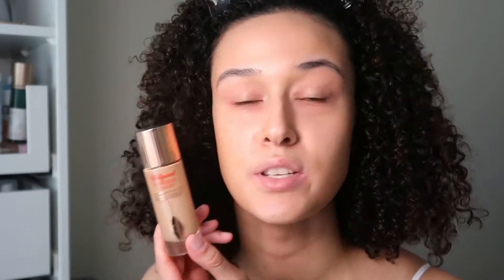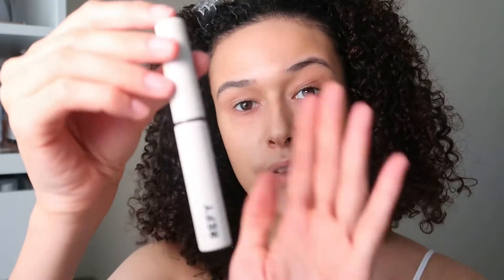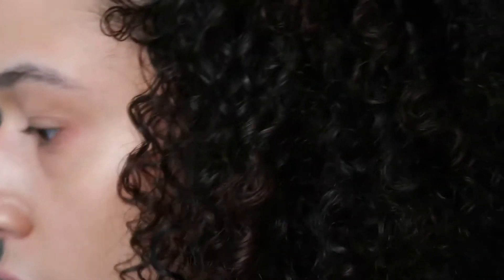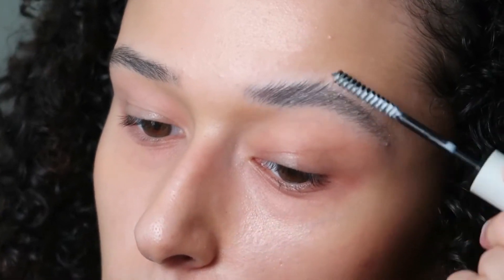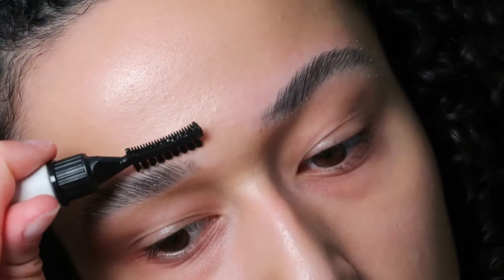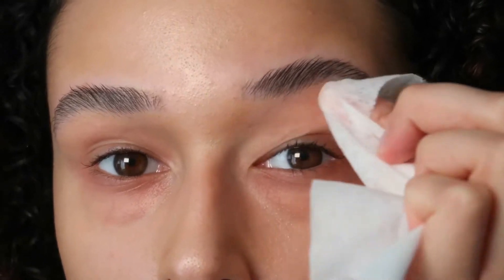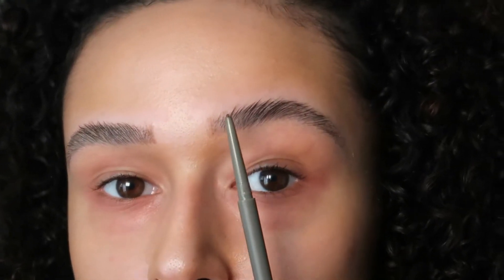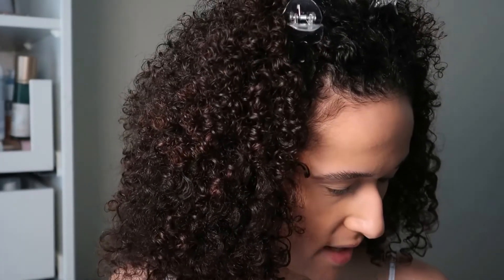REFY BEAUTY - Brows, Bronzer & Blush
Testing REFY BEAUTY

Brow sculpt

Xoxo